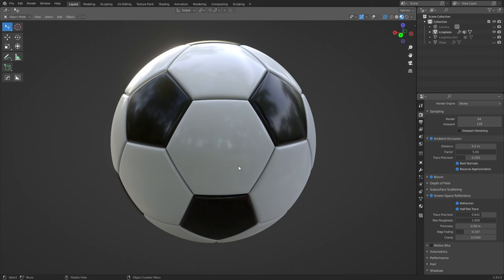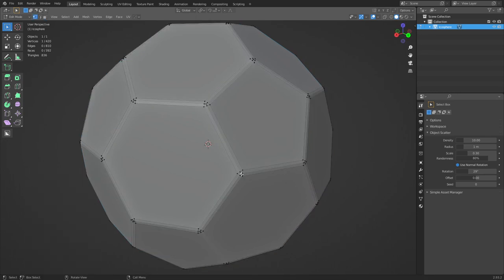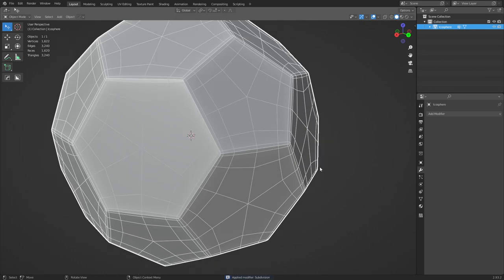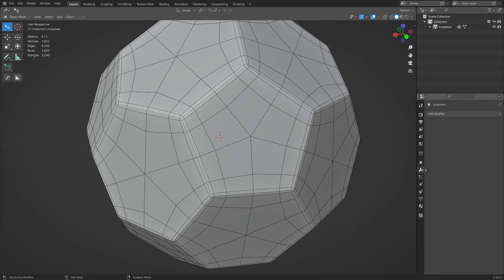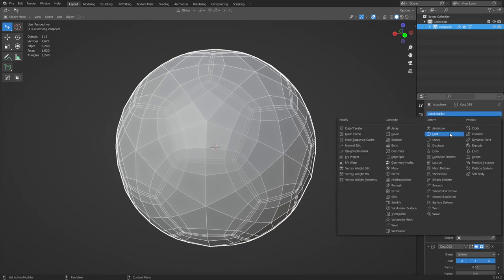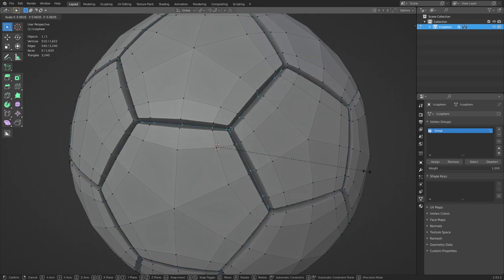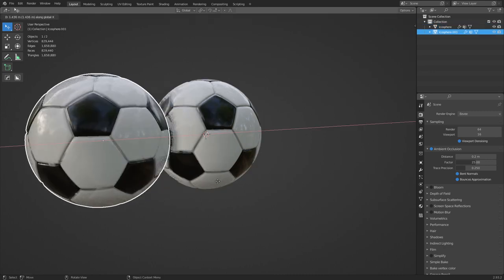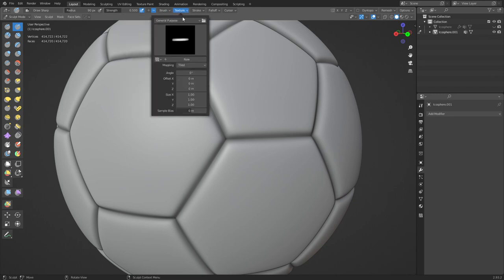Blender - Soccer Ball Tutorial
A Blender soccer ball tutorial